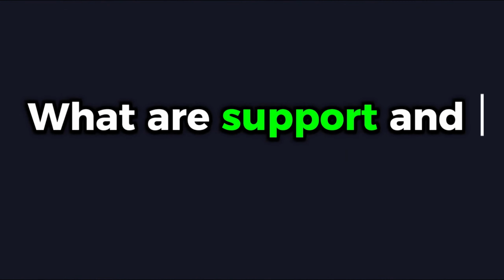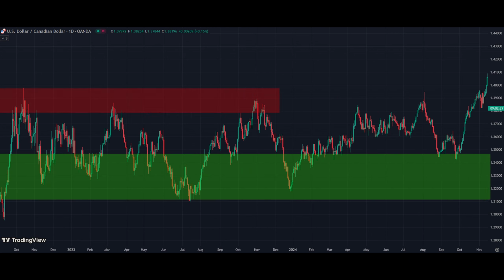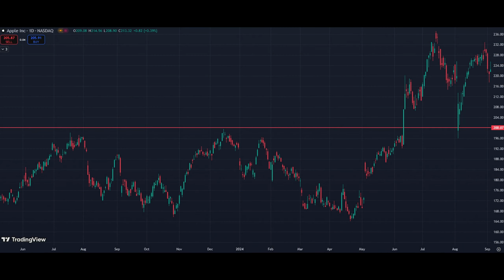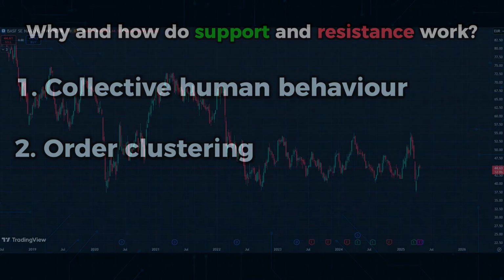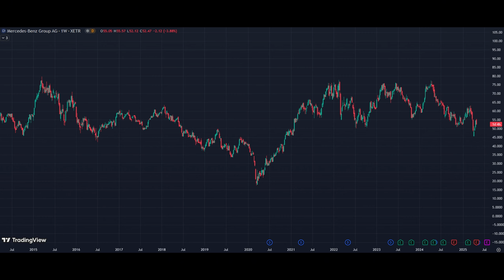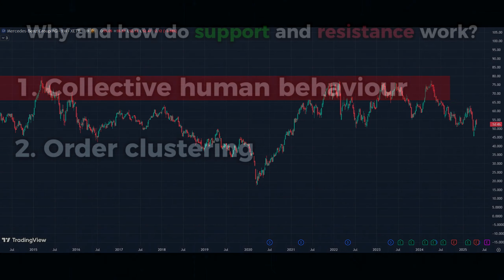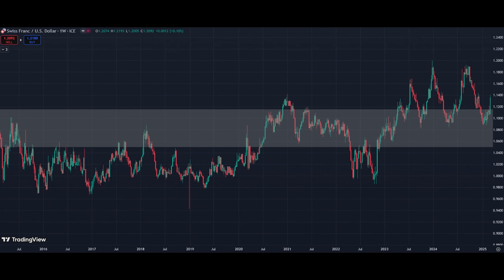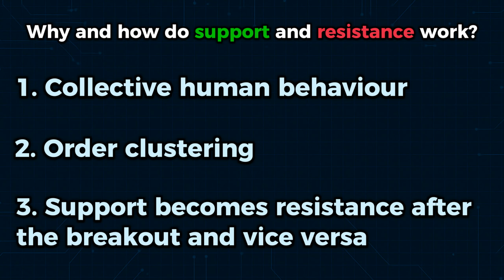What are support and resistance? How to see a breakout?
📈 Understanding Support & Resistance | Concise guide | Magnet Trade

Hey everyone, I’m Ivan
In today’s video, I’m diving deep into one of the most important concepts in trading: support and resistance levels. These price zones play a crucial role in market behavior, and understanding them can really improve your trading decisions.

I’ll explain what support and resistance actually are, how they’re formed through trader psychology and crowd behavior, and why they tend to repeat over time. Using real-world chart examples (like USDCAD, BASF, Mercedes, AAPL, and more), I’ll show you how to identify these levels, spot order clustering. We’ll also go over the change of polarity—how resistance can turn into support and vice versa after a breakout. And how to distinguish between true breakouts and fakeouts on charts and using volume and momentum indicators.

Chapters
0:00 Introduction
0:32 USDCAD real example
0:59 Collective human behavior
1:21 Collective human behavior AAPL example
1:53 Order clustering
2:03 Order clustering BASF example
2:19 Order clustering MBG example
2:39 Change of polarity
2:55 Change of polarity CHFUSD example
3:22 Support&Resistance summary
3:52 Breakouts + XAUUSD example
4:33 Fakeots + USDJPY example
5:18 Breakouts summary
5:30 Conclusion